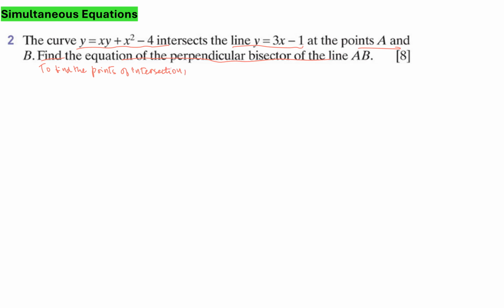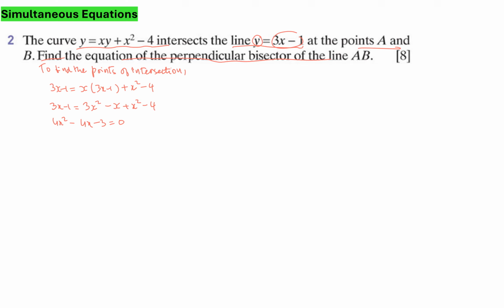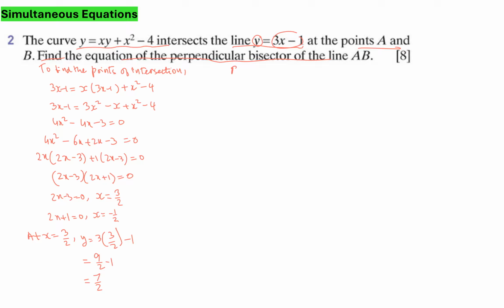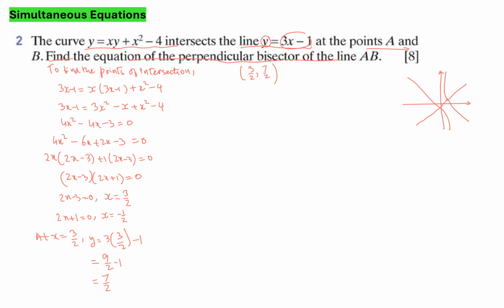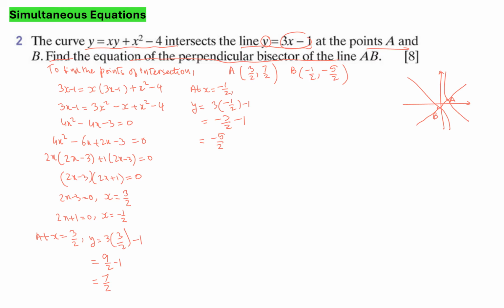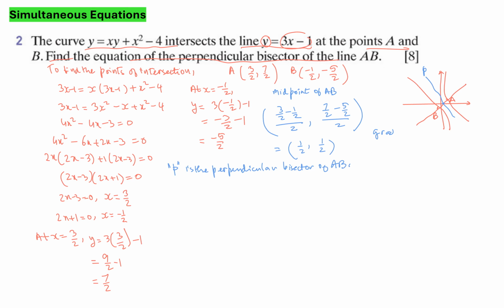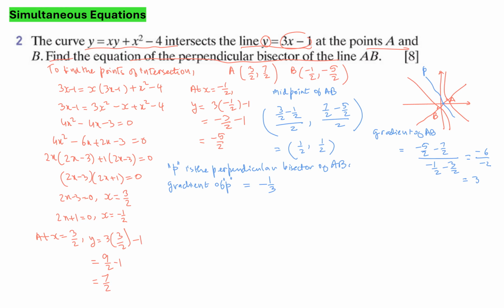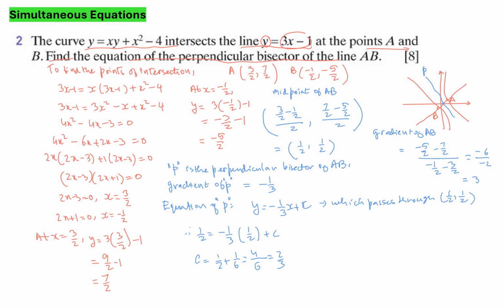Simultaneous Equations / Intersection of a line and a curve / Equation of perpendicular bisector